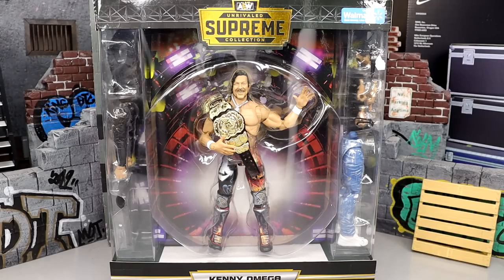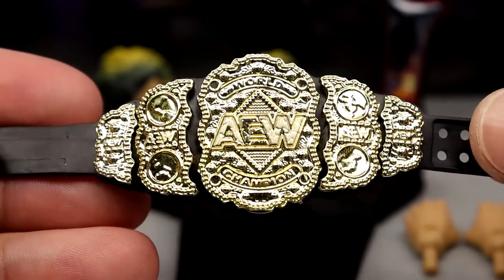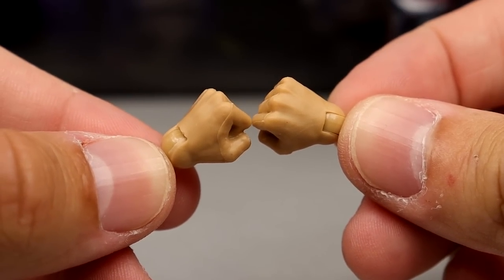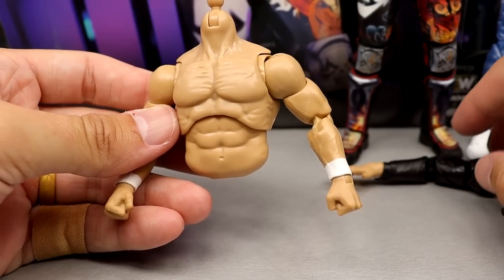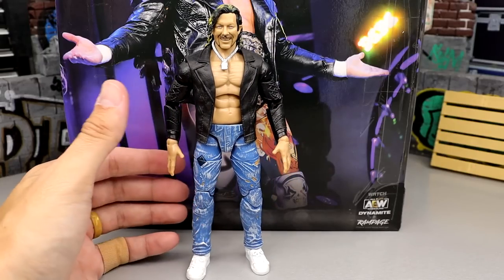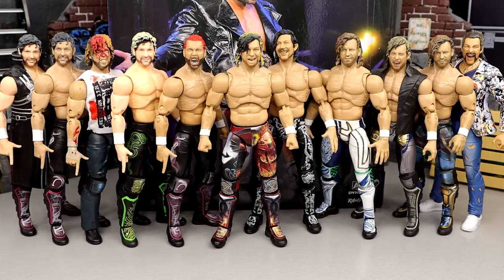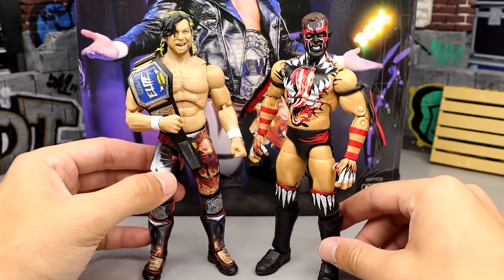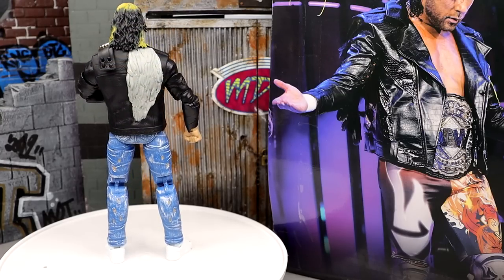WALMART EXCLUSIVE AEW SUPREME KENNY OMEGA FIGURE REVIEW!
In this video, MDT My Damn Toys is reviewing the Walmart Exclusive AEW Supreme Collection Kenny Omega figure from Jazwares!